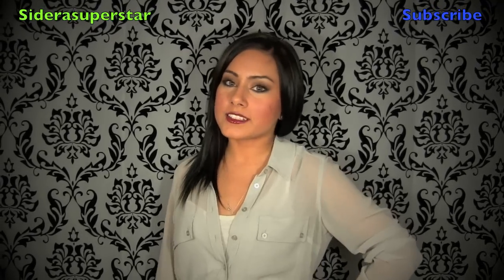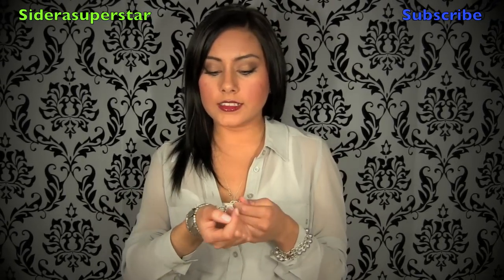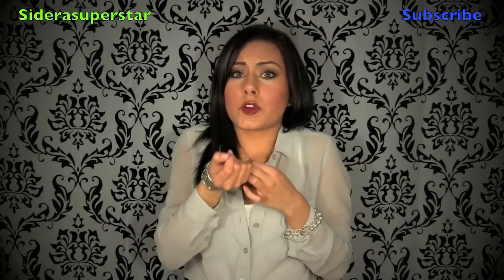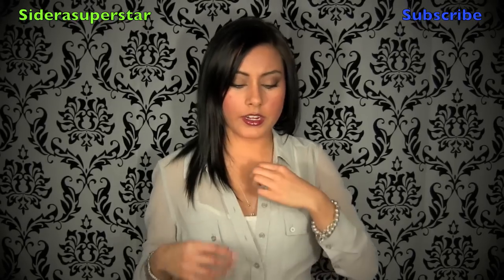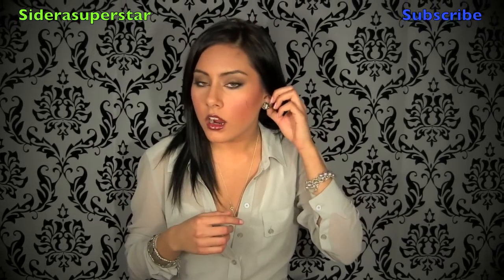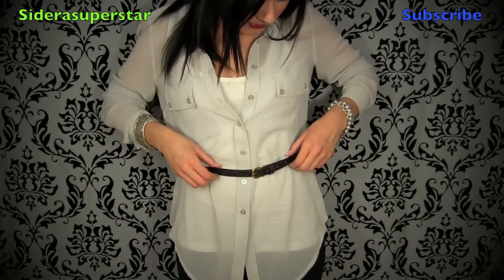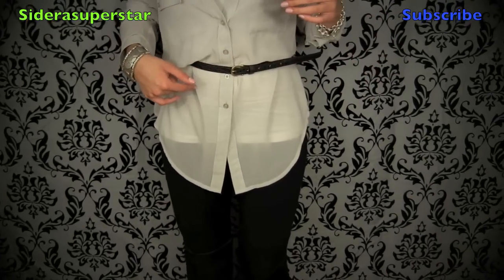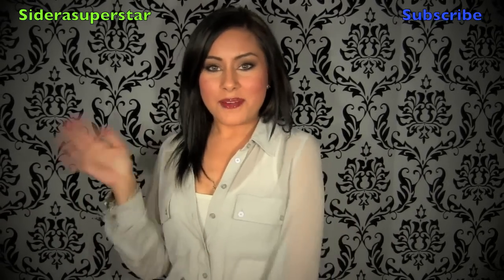DINNER DATE W/ THE BOYFRIEND OOTN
♡ O p e n please Read! ♡

Sigma Brushes for a Flawless foundation application my personal favorites are the HD brushes

My fitness/diet channel, you can see older videos to compare and see how much weight I have lost

Mr. FTC, All products were purchased by me, all thoughts are honest however this video is sponsored via mylikes.com